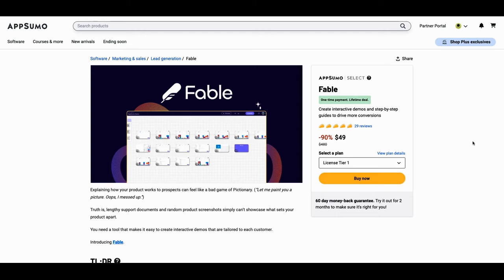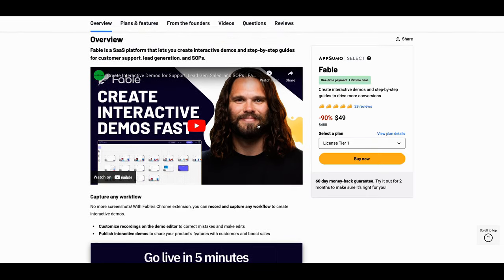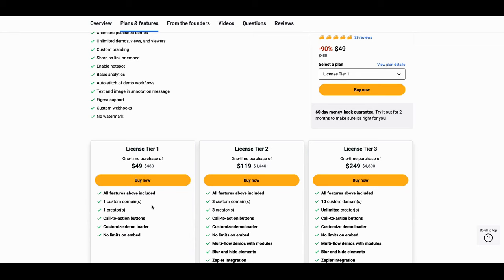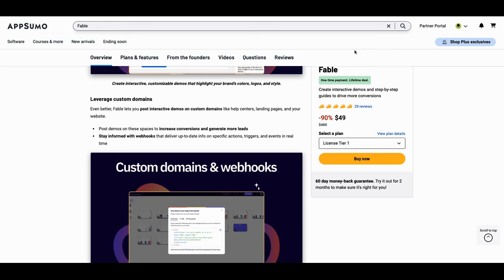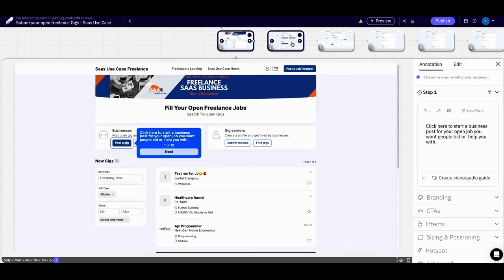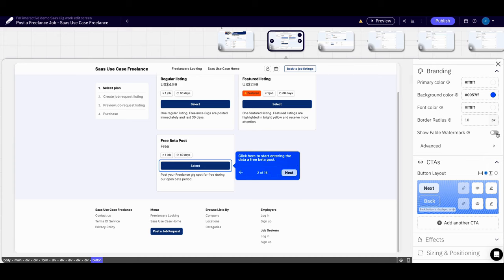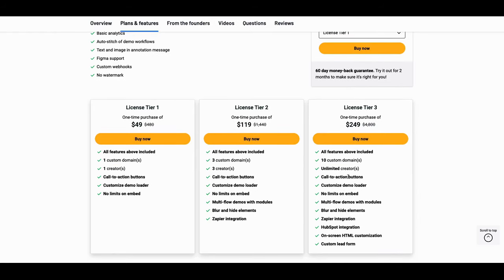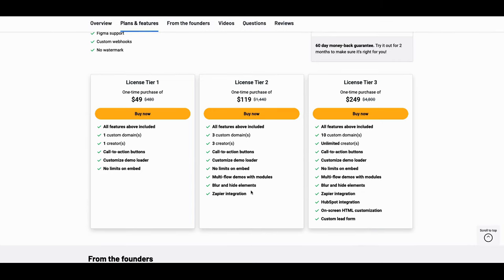Day 5 Sumo Day Sleeper Tool: Why Fable Deserves Your Attention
🚀 Ready to uncover the ultimate sleeper tool in digital marketing? On Day 5 of Sumo Day, we're diving deep into why Fable deserves your attention! As a small business owner or digital marketer, you'll find this tool incredibly valuable for creating interactive demos with ease. From embedding demos to integrating with tools like Zapier and Slack, Fable has you covered.

In this video, I’ll walk you through my personal experience using Fable and show you how it simplifies the process of engaging your audience. Perfect for small businesses, freelancers, and anyone looking to enhance their online presence, Fable stands out as a must-have in your digital toolkit. 🌟

🔹 Key Benefits:
- Fast and easy interactive demo creation
- Customizable lead forms and webhooks
- Integration with popular tools like Zapier and Slack
- Ideal for small business coaching and digital marketing

💡 Why You Need This Tool:
- Enhance customer engagement with interactive demos
- Scale your business effortlessly
- Create a seamless user experience

🔥 Don’t miss out on this hidden gem and elevate your digital marketing game with Fable!